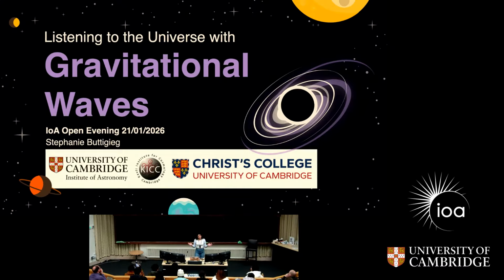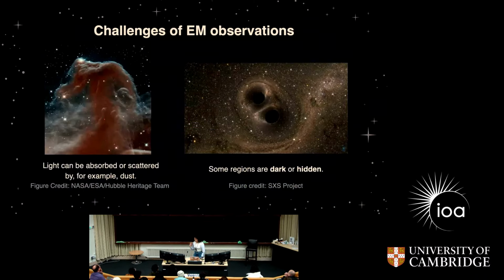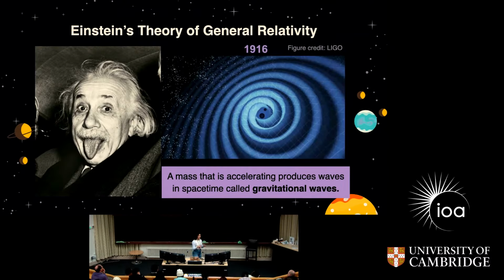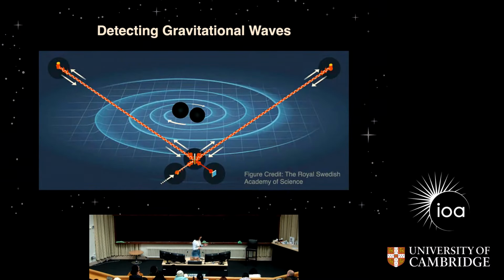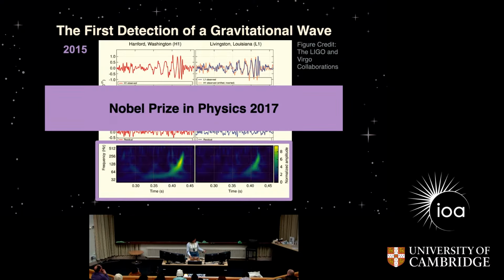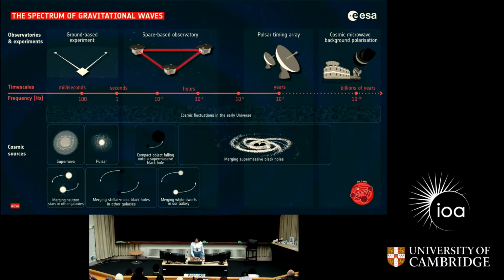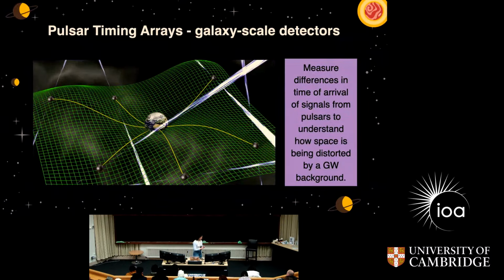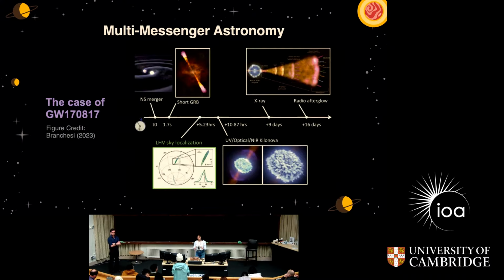Listening to the Universe with gravitational waves